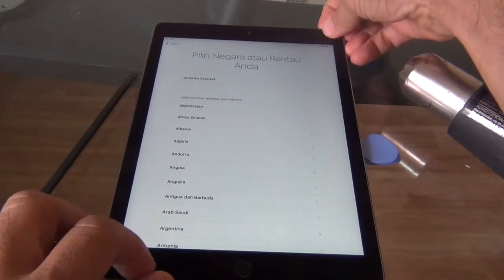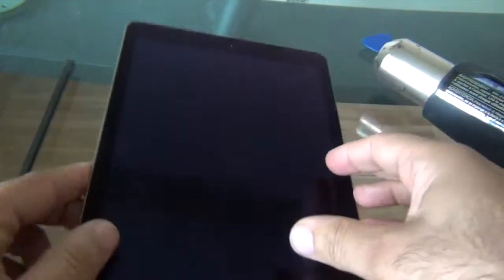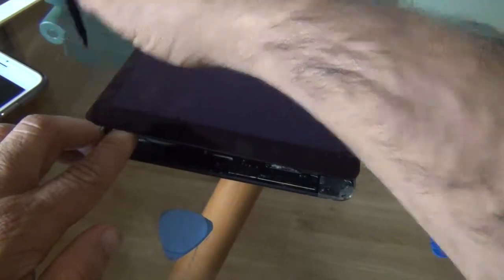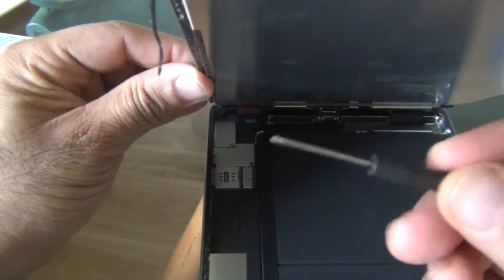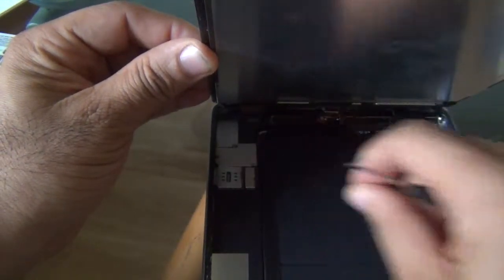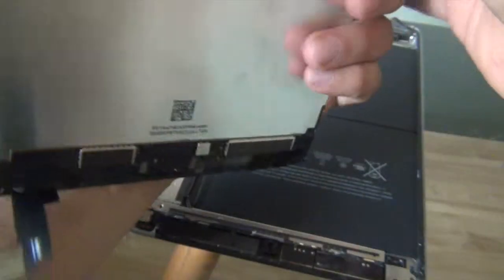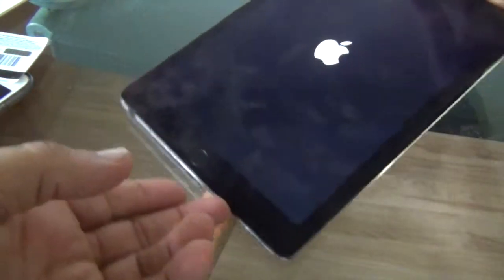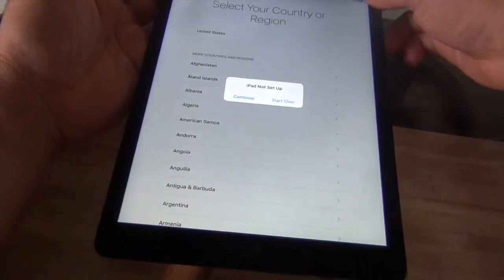How to Repair iPad Air 2 Screen & Lcd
Miami & Ft. Lauderdale iPad Air 2 Repair shop